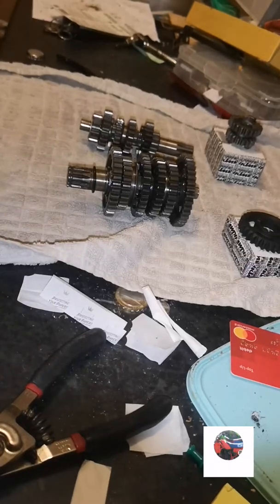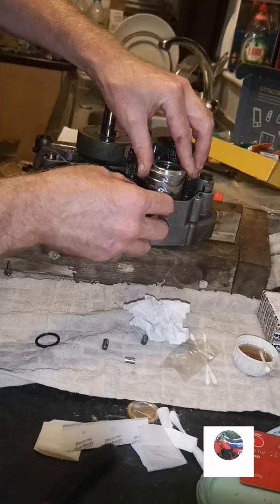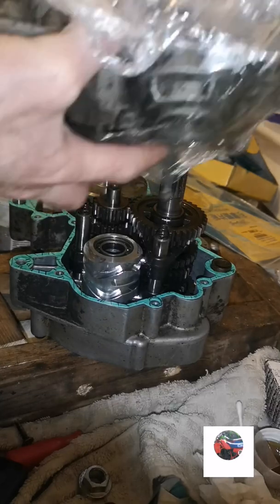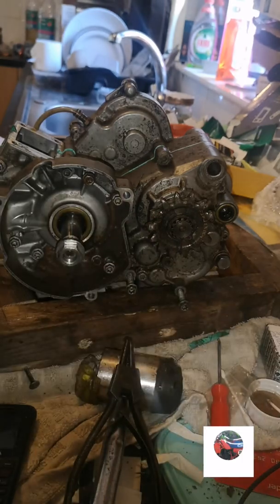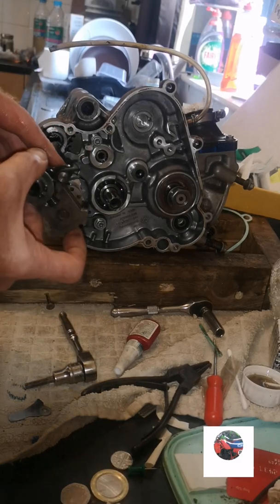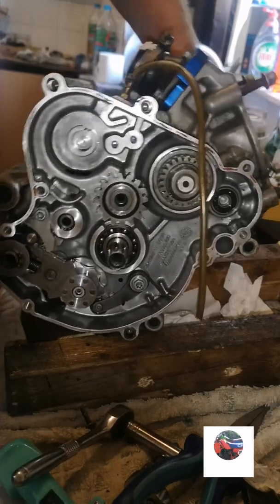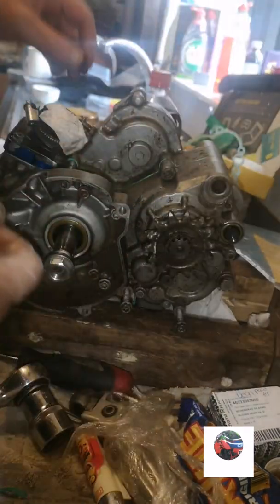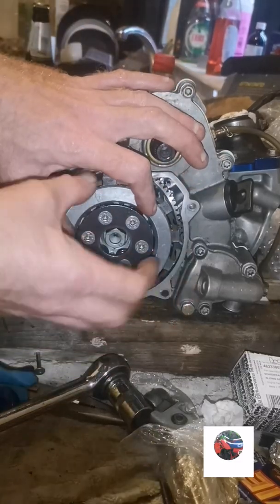Ktm 65sx bottom end engine rebuild husqvarna tc 65 gas gas 65 2008-2021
Ktm sx 65 bottom end rebuild, tommorow I will be putting the top end on and engine back into bike and first start